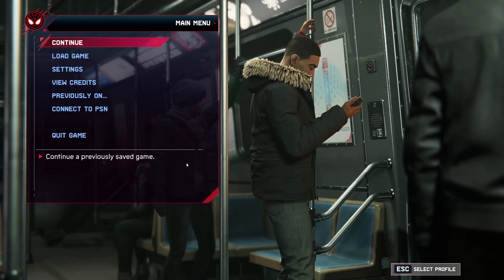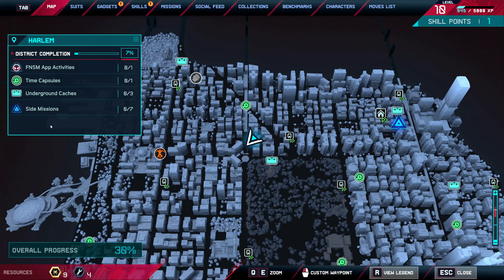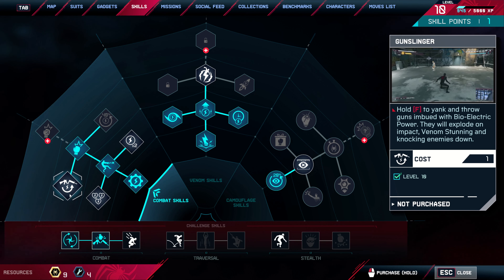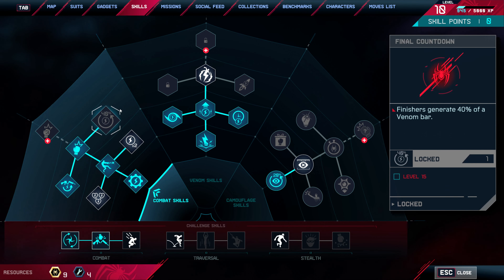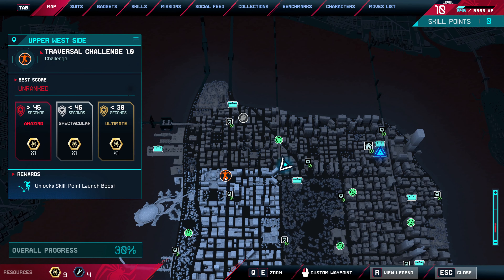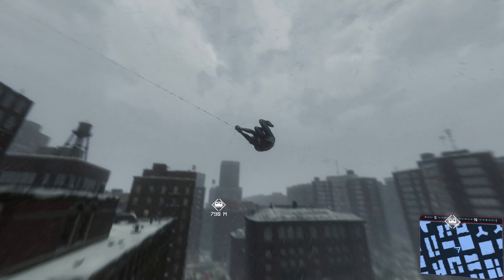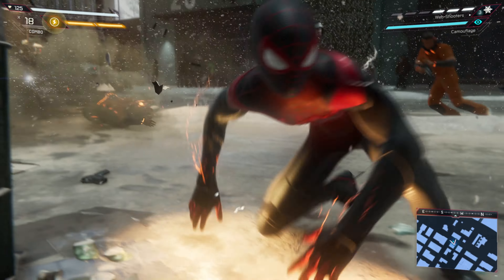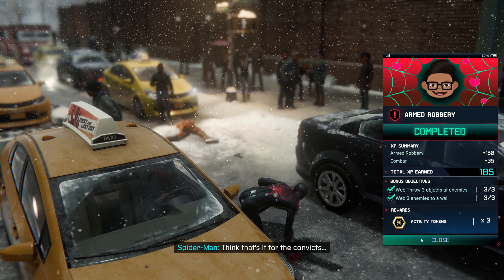Cache Hunting - Spider-Man: Miles Morales - Let's Play Part 10 (PC/4K/SPECTACULAR)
More Below ▼

After the events of Marvel’s Spider-Man Remastered, teenage Miles Morales is adjusting to his new home while following in the footsteps of his mentor, Peter Parker, as a new Spider-Man. When a fierce power struggle threatens to destroy his home, Miles must take up the mantle of Spider-Man and own it